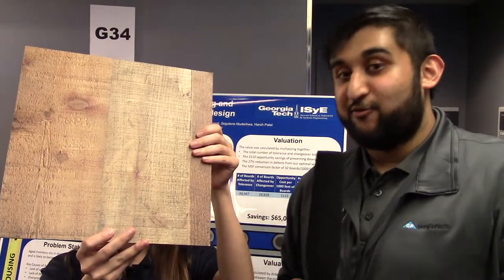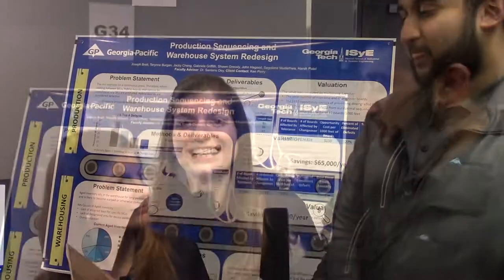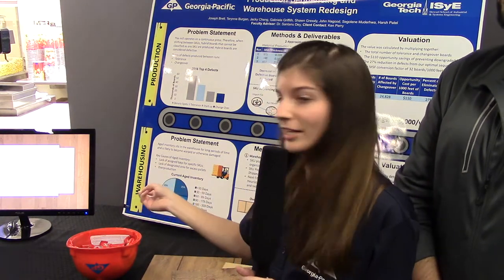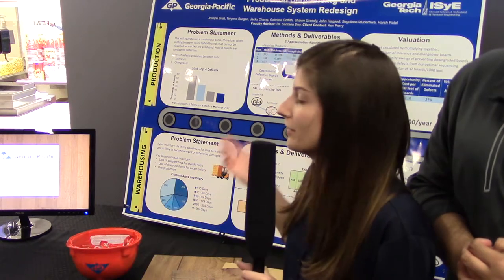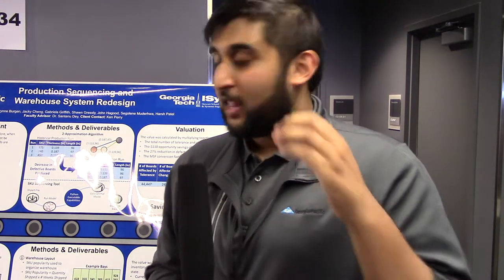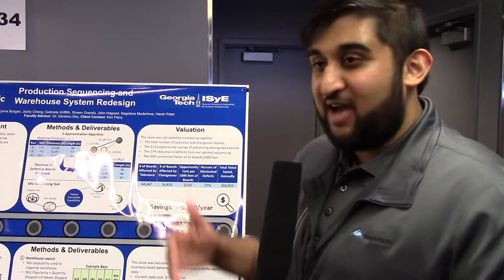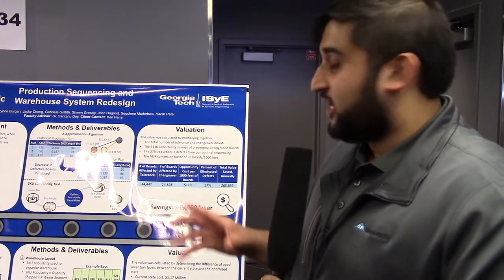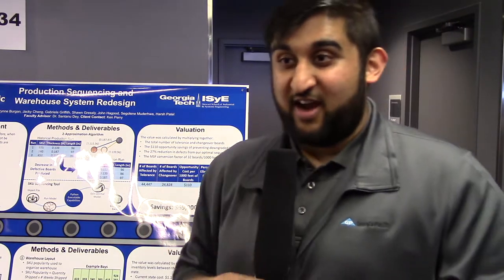GT Capstone: Georgia Pacific Manufacturing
This team reduced the board manufacturing defect rate by 27% by optimizing SKU sequences and lowered inventory age for a total cost savings of over $1 million.

Major  Industrial and Systems Engineering (ISYE)
Advisor  Dr. Santanu Dey
Table #  G34
Members
Name  Major  Hometown
Jacky Cheng  Industrial and Systems Engineering (ISYE)  Roswell, GA
Ségolène Muderhwa  Industrial and Systems Engineering (ISYE)  Kinshasa, D.R.Congo
John Hagood  Industrial and Systems Engineering (ISYE)  Augusta, Ga
Gabriela Griffith  Industrial and Systems Engineering (ISYE)  Lilburn, Ga
Shawn Gressly  Industrial and Systems Engineering (ISYE)  Ball Ground, GA
Joseph Brett  Industrial and Systems Engineering (ISYE)  Alpharetta GA
Terynne Burgan  Industrial and Systems Engineering (ISYE)  Kennesaw, GA
Harsh Patel  Industrial and Systems Engineering (ISYE)  Atlanta